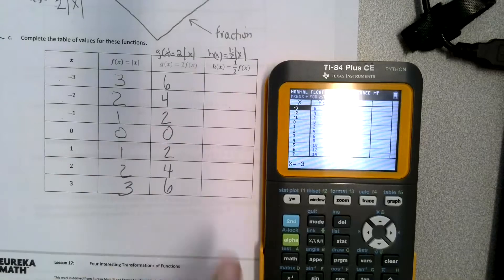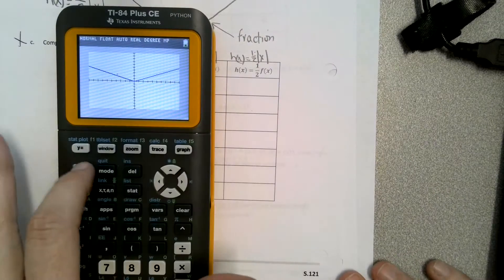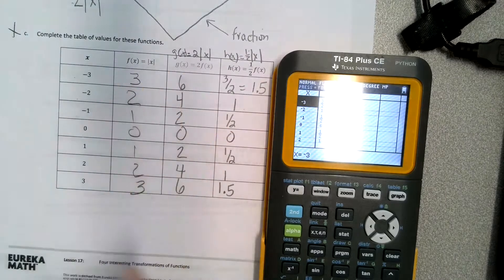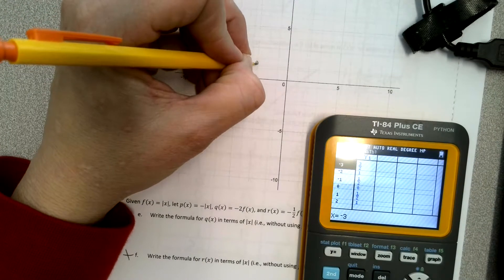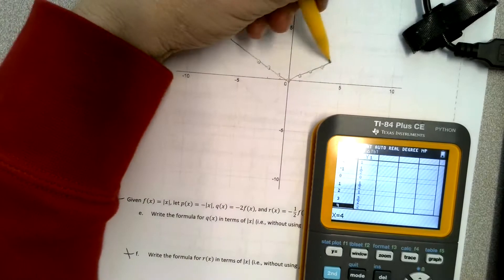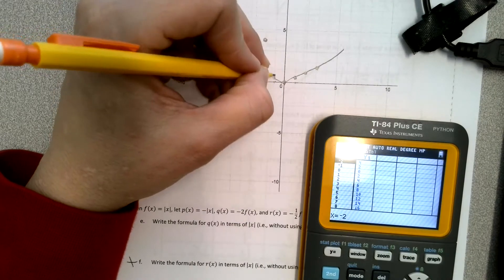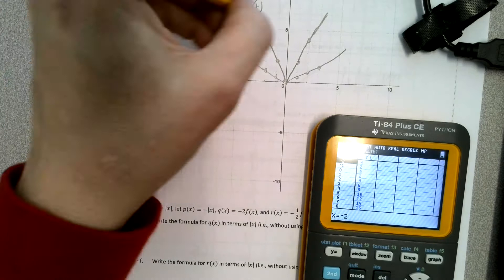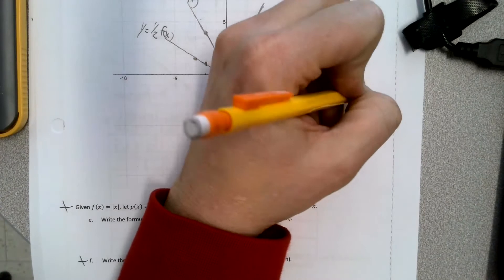Module 3 Lesson 17 Transformations of functions extension part 2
Part 2 showing narrowing and widening of functions.